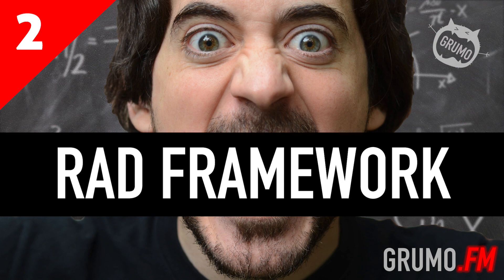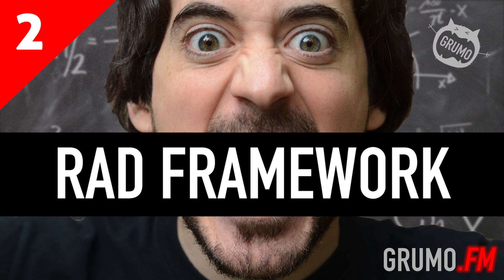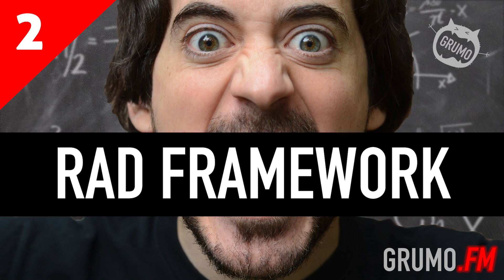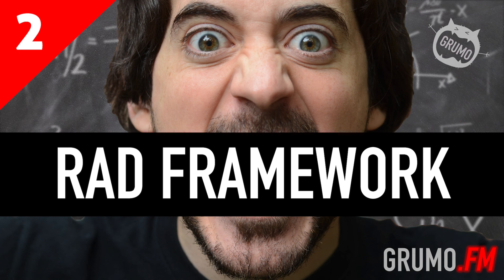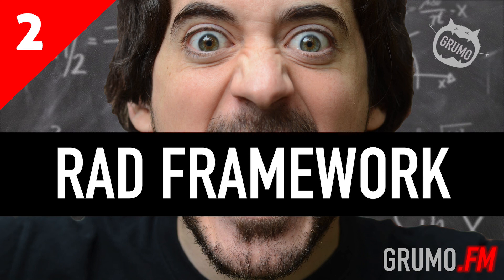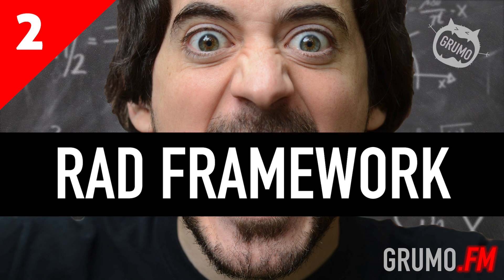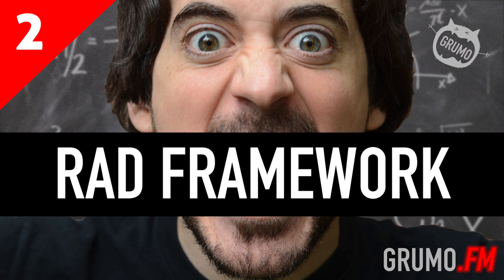2: The RAD Framework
EPISODE NOTES:

Learn how to implement a simple 3 step framework to grow your business and double your productivity.